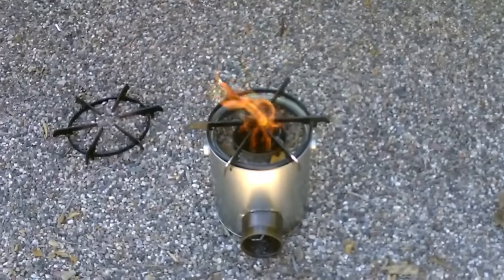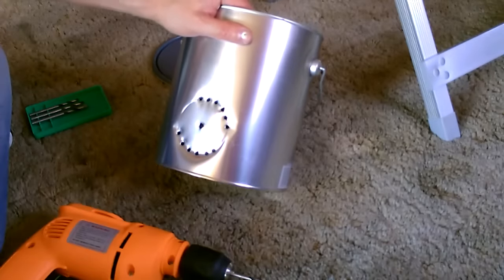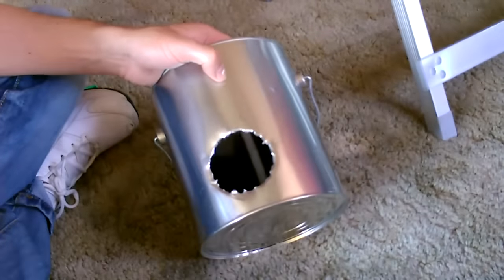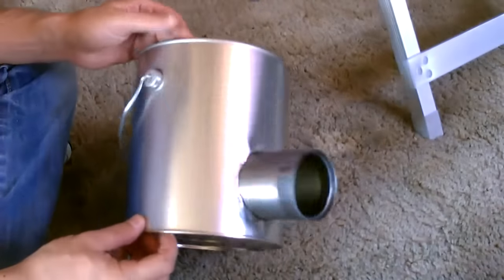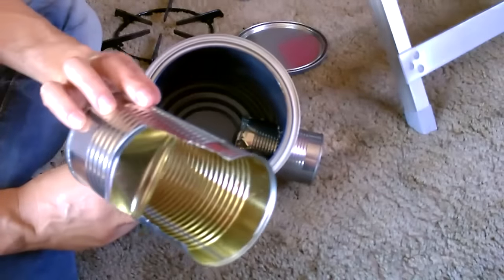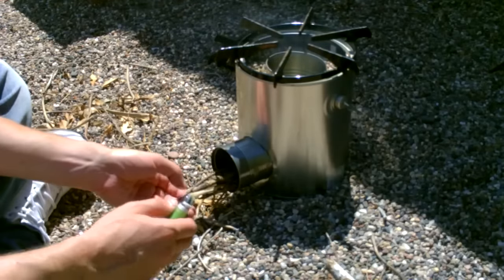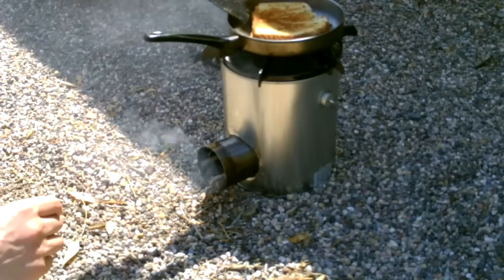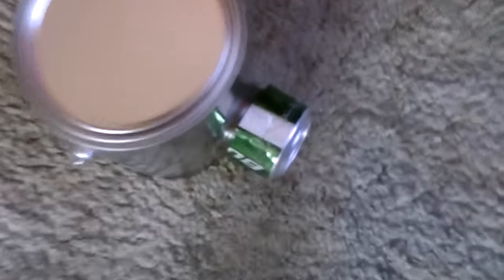Homemade TIN CAN Rocket Stove - DIY Rocket Stove - Awesome Stove! - EASY instructions!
Homemade TIN CAN ROCKET STOVE. Simple DIY. no special tools required. easy clear directions. This stove is great! Items needed:  3 metal cans, gravel/sand and/or dirt! that's it. only tools i used were a hacksaw, pliers and a drill. powerful stove. wind and rain resistant. can cook full meals using very little fuel (leaves, twigs and small sticks). i've even fueled these stoves just on "junk mail!". if you like the vid. please rate, subscribe and share. notes: main body of stove (largest can) is a one gallon paint can. bought it at home depot for $5. medium sized can is a pasta sauce can and the smallest can is a standard size soup can. i used a 2 1/2" hole saw to mark (score) the paint can

UPDATE: (06/01/2018)… if interested, here’s a youtube video link to my newest rocket stove design. This one is also made with a one gallon paint can but has an extra-wide chimney, an extra-large fuel feed tube *and has a metal “shelf” built into the feed tube! …lastly, here’s a bonus video link showing how to convert this newest one from a wood burning stove to a charcoal burning stove.